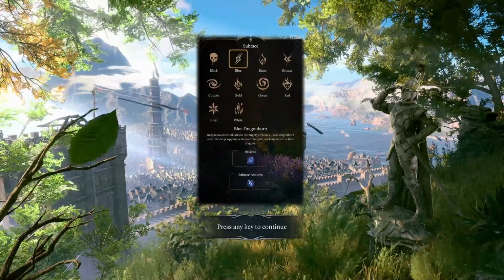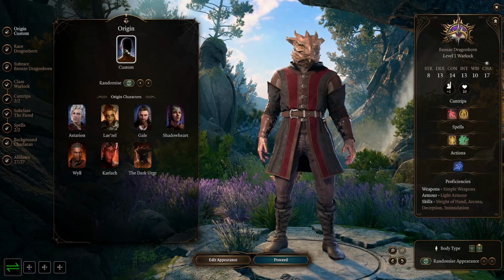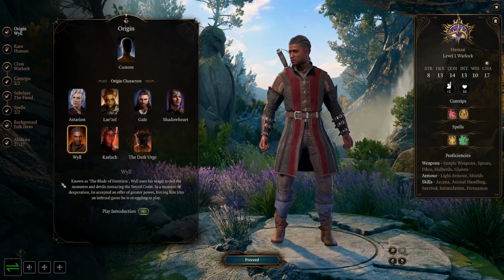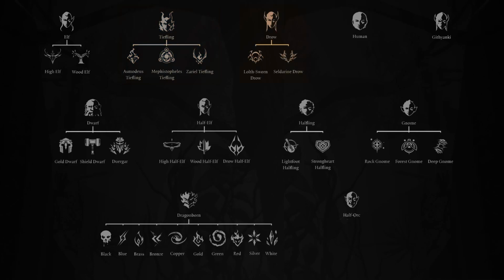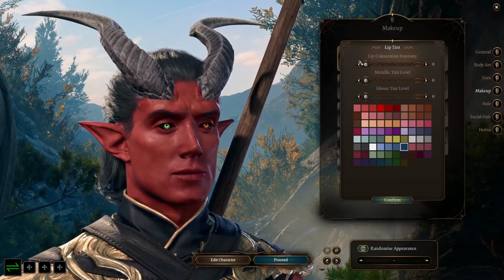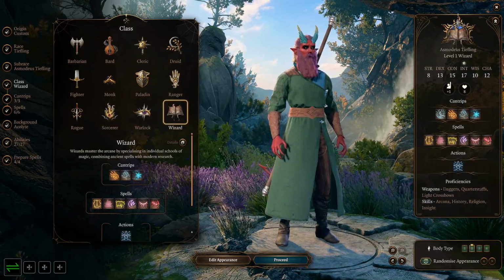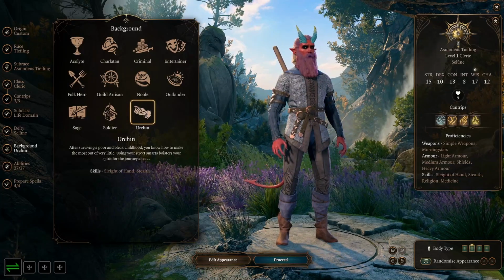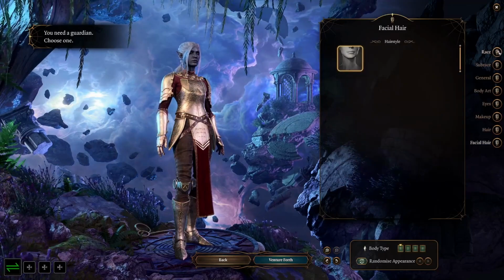Baldur's Gate 3 - Guide to Character Creation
Baldur's Gate 3 Character Creation Guide

GAME: Baldur's Gate 3

CHAPTERS
00:00 Intro
00:24 Character Creator Overvieww
01:34 Origin Choice
04:54 Race Choice
06:15 Appearance
08:06 Classes
09:28 Background
10:26 Ability Scores / Points
11:43 Finishing Up Main Character
12:00 Guardian